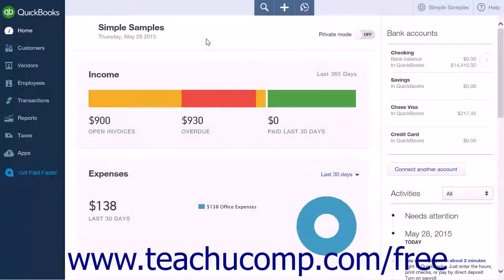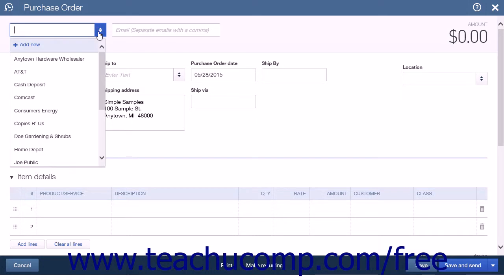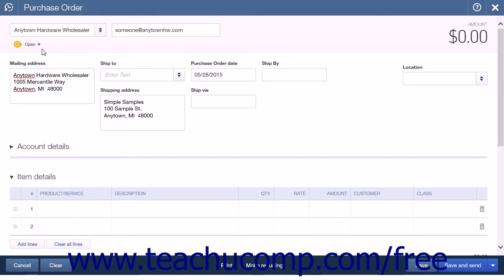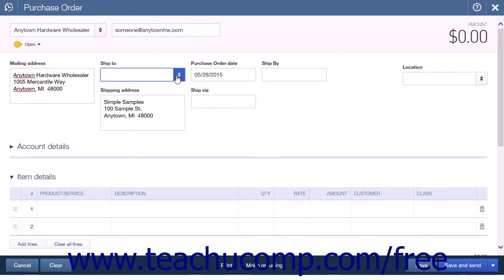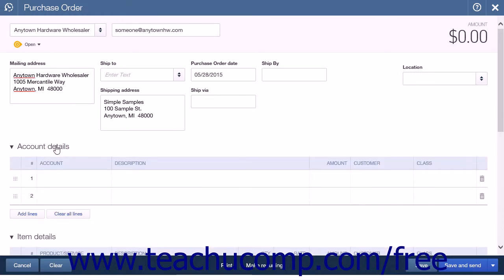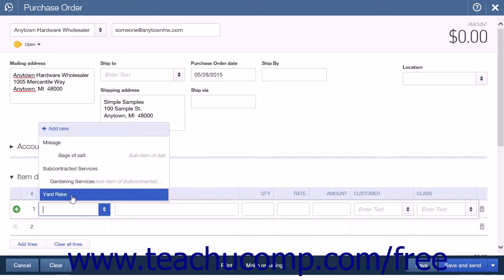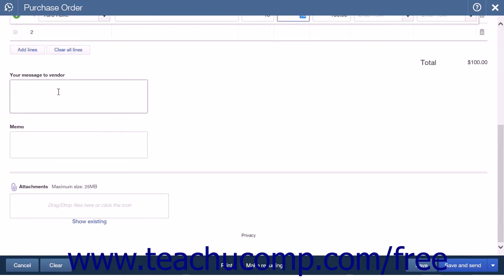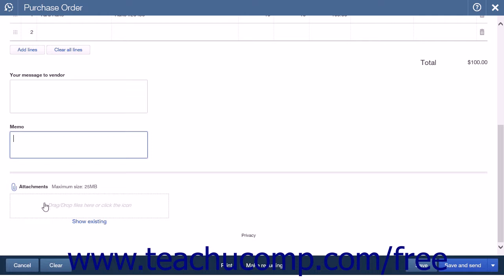QuickBooks Online Plus 2015 Tutorial Creating a Purchase Order Intuit Training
Learn about Creating a Purchase Order in QuickBooks Online Plus 2015 A clip from Mastering QuickBooks Online Made Easy. - the most comprehensive QuickBooks Online tutorial available. Visit us today!